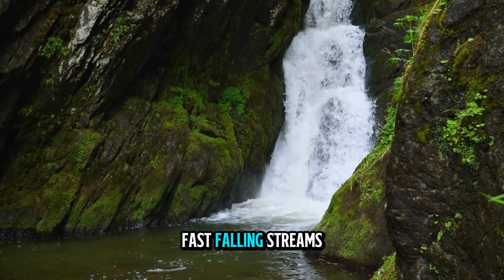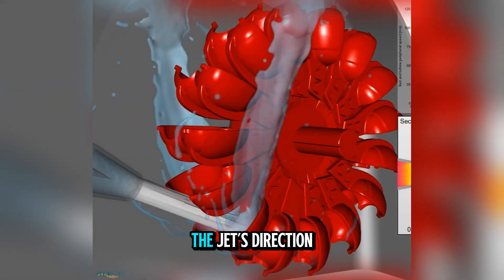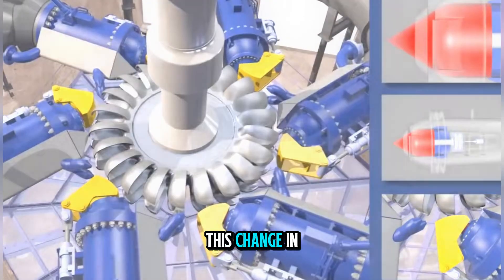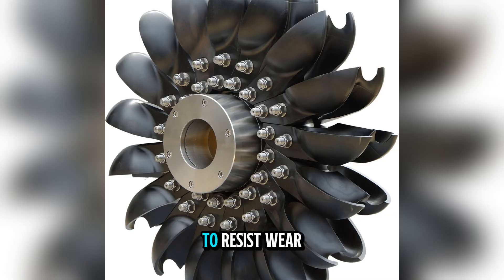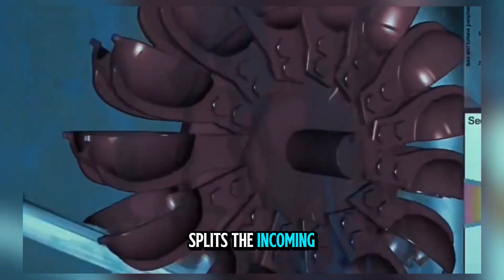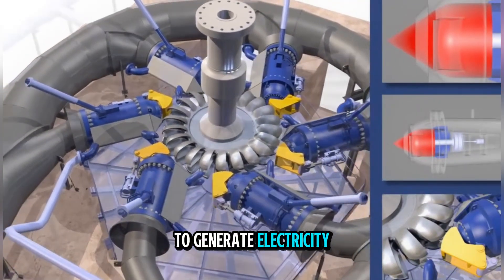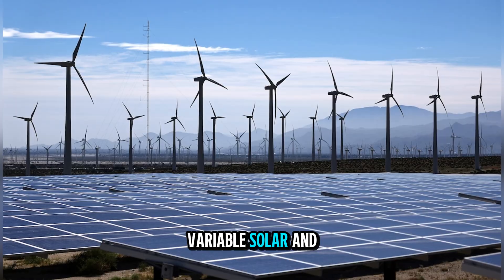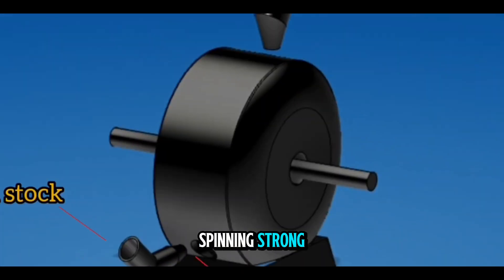Pelton Wheel – How Mountain Rivers Generate Electricity/ engineering dots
Description
Discover the incredible story of the Pelton wheel, the king of high-head hydropower turbines that has been powering communities for over a century. From its invention by Lester Allan Pelton in the late 19th century during the California Gold Rush, to its role today in delivering clean, renewable energy to towns, industries, and remote villages, the Pelton wheel stands as a timeless example of practical engineering genius.

In this in-depth video, we’ll take you on a journey high into the mountains, where fast-falling streams and snowmelt-fed rivers hold immense potential energy. You’ll learn how the Pelton wheel’s double-cup bucket design captures nearly all the kinetic energy from a high-pressure water jet, converting it into smooth rotational motion that drives powerful generators.

We’ll explore:

The physics of impulse turbines and why the Pelton wheel remains unmatched for very high-head, low-flow applications.

How it works — from nozzles and needle valves to bucket geometry that splits and reverses water flow for maximum efficiency (often over 90%).

Historic significance in mining operations, driving rock crushers, mills, and pumps.

Modern applications in large underground powerhouses, small village micro-hydro systems, and hybrid renewable energy setups with solar and wind.

Environmental advantages like lower footprint, run-of-river schemes, and designs that maintain river health and fish passage.

Stunning real-world examples from the Swiss Alps, Norway, Nepal, and beyond.

Whether you’re an engineering student, a renewable energy enthusiast, or simply fascinated by the partnership between nature’s power and human ingenuity, this video will leave you with a new appreciation for this elegant, enduring invention.

From raw mountain water to light, heat, and life, the Pelton wheel is more than just a turbine — it’s a legacy still spinning strong.